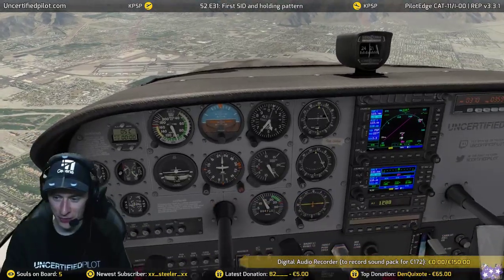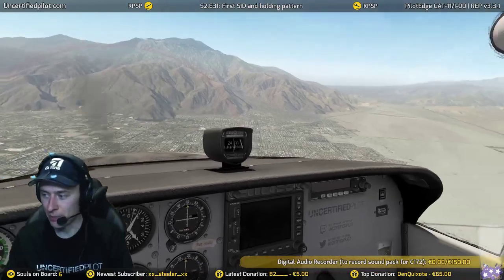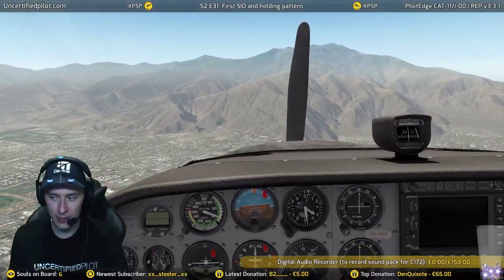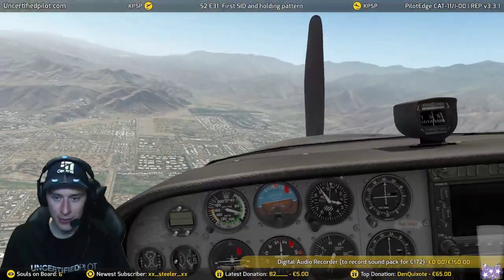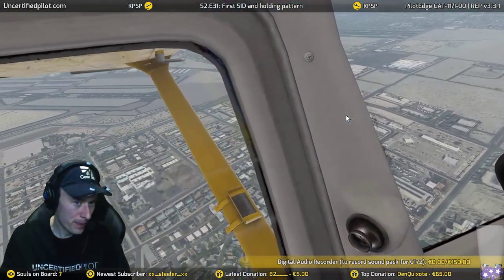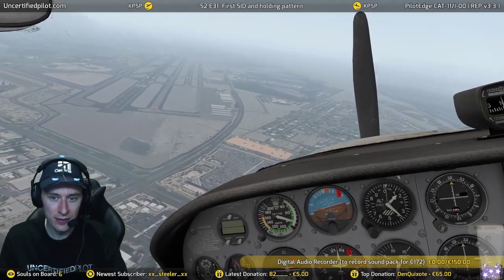Engine-out landing at KPSP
Hi, I'm Tim. I stream my flight training.